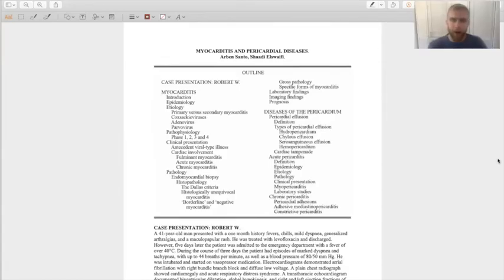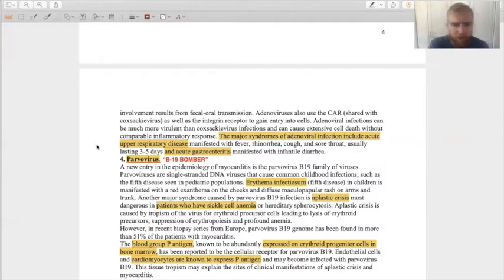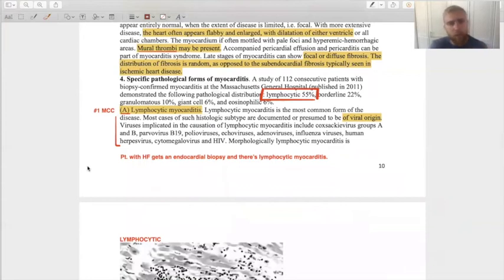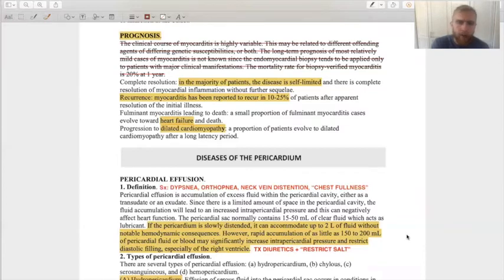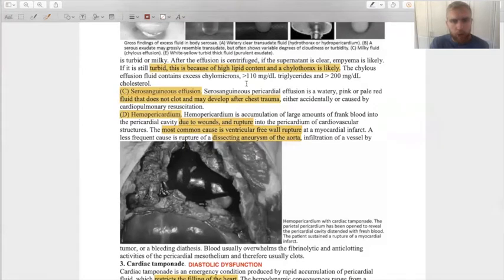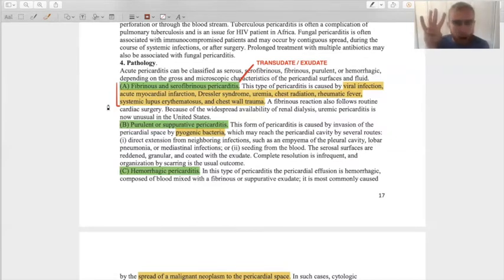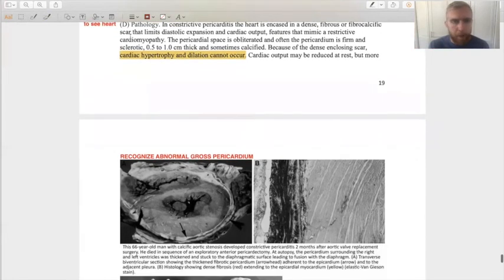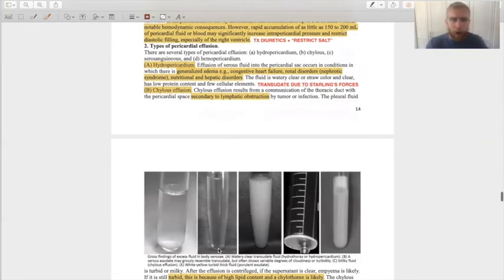Myocarditis and Pericardial Diseases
1:20 Myocarditis and Dilated Cardiomyopathy
6:00 Viruses Causing Myocarditis
10:35 Clinical Presentation of Myocarditis
17:05 Specific Forms of Myocarditis
30:13 Pericardial Diseases
38:00 Cardiac Tamponade
41:25 Acute Pericarditis
50:20 Chronic Pericarditis